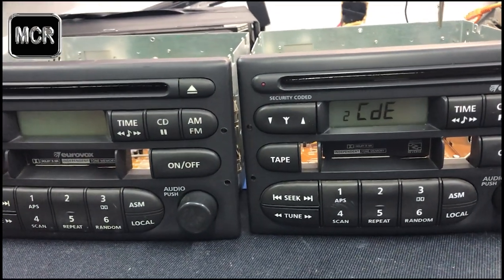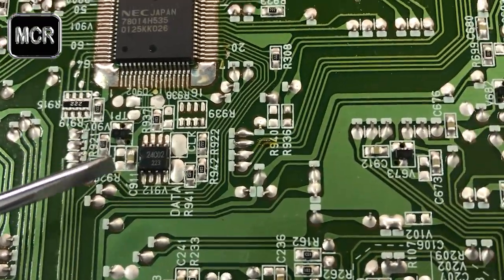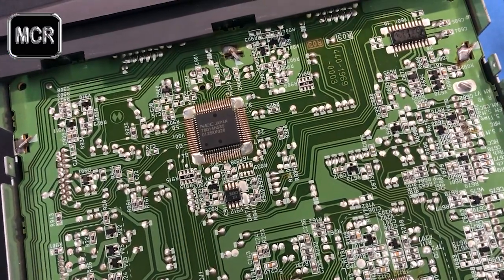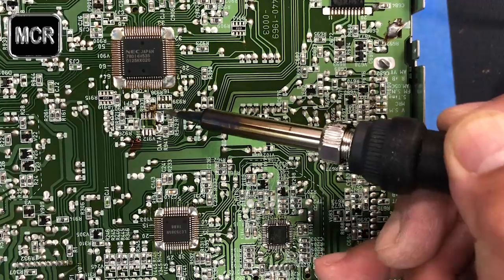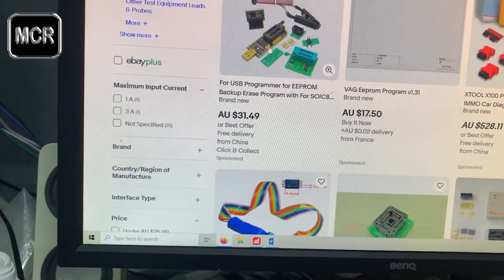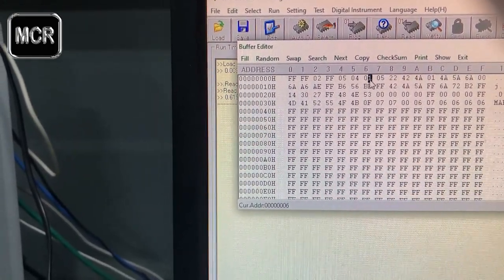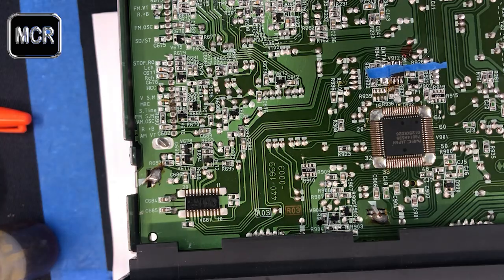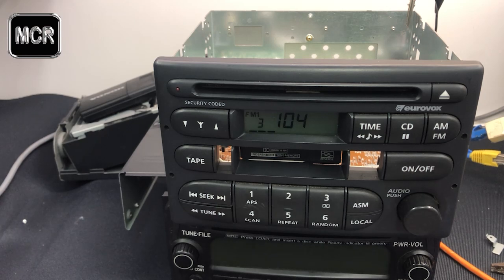HOW TO GET CODE FREE FOR EUROVOX STEREO IN HOLDEN BY YOURSELF.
Your Holden's stereo has locked up and you're stuck without music. This video offers a detailed guide to understanding the common causes of a locked stereo and how to unlock it using the proper code, leaving you back in control of your entertainment.